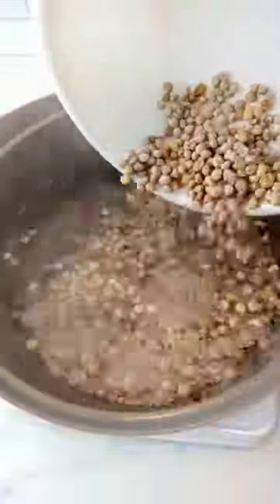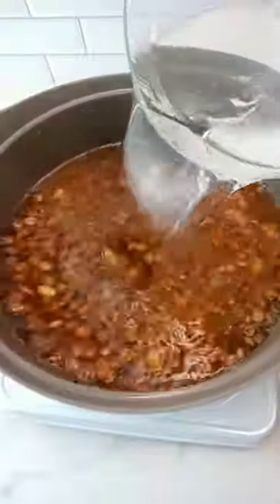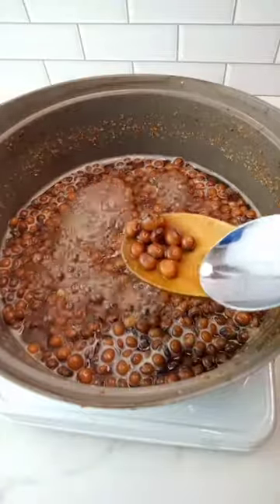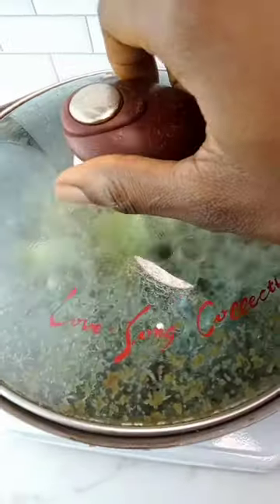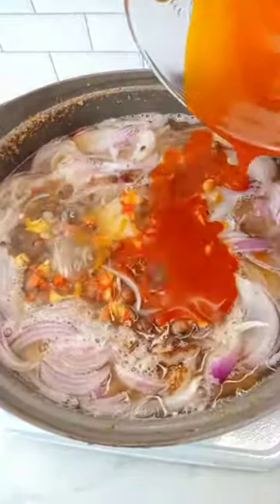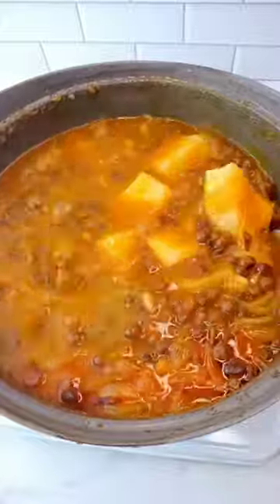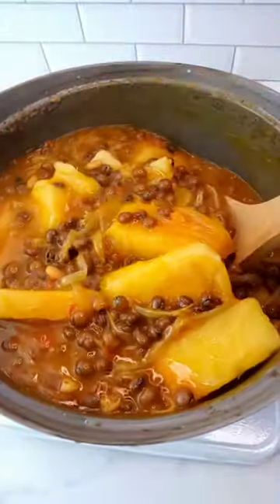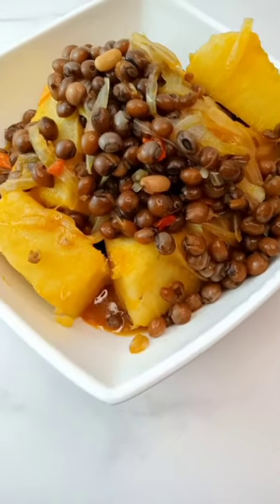HOW TO MAKE DELICIOUS FIO-FIO AND YAM 100shorts2024 DAY 29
Have you ever eaten fio-fio and beans?
it's also known as pigeon pea.